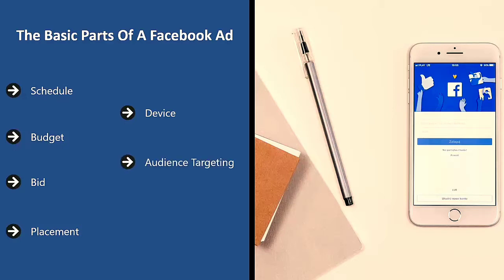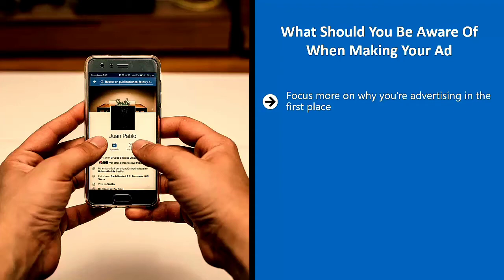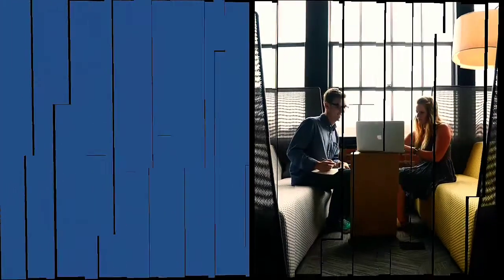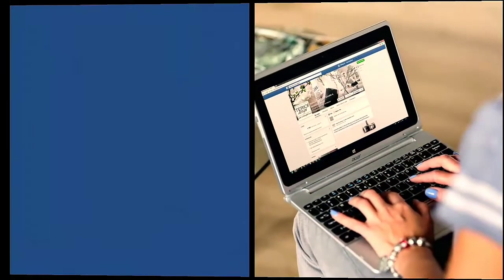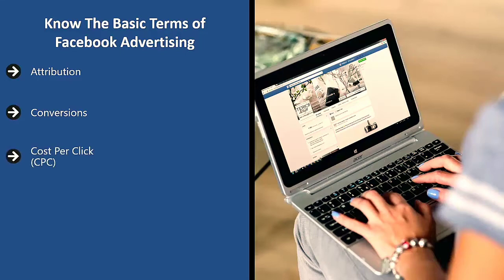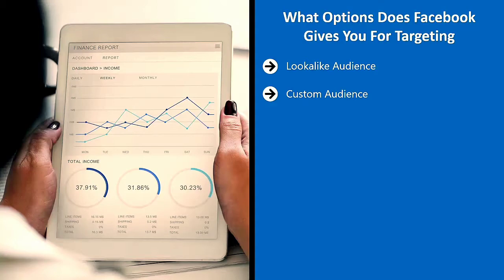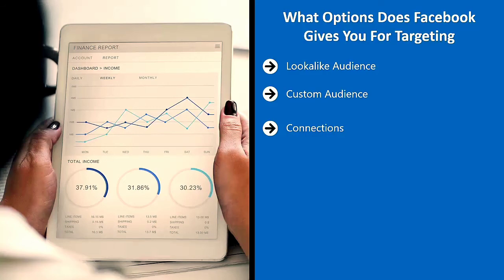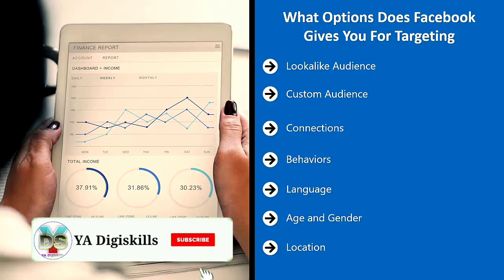You Need to Know Before Creating Your First Facebook Ads|Facebook Marketing|YA Digiskills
We have launched new 2022 Facebook Marketing complete course in which we will provide A to Z knowledge of Facebook organic marketing and Facebook ads also. If you want to learn Fb ad then start your learning today.

In this Facebook ads course 2022, you will learn how to create Facebook ads and in-depth knowledge of social media optimizations on Facebook. In this Facebook ads tutorial for beginners, you will learn everything about FB ads.

Facebook ads course will help you run FB ads on the platform, which will increase website traffic. Set your budget, format for ads, and post them. With this Facebook ads full course, you will get everything about Facebook ads.

You will also learn about measuring and managing your ad. After watching this FB ad tutorial, you will have no queries like how to create Facebook ads or how to set up Facebook ads.

For a perfect Facebook ads tutorial to increase website traffic, you need to choose your objective and audience.

fb ads,facebook ads tutorial for beginners,
facebook advertising,
facebook ads maroc,